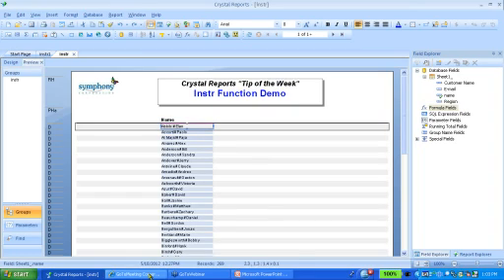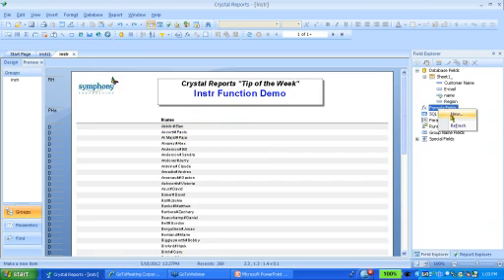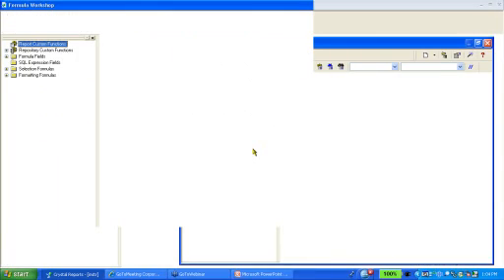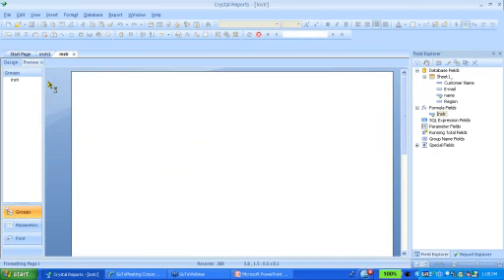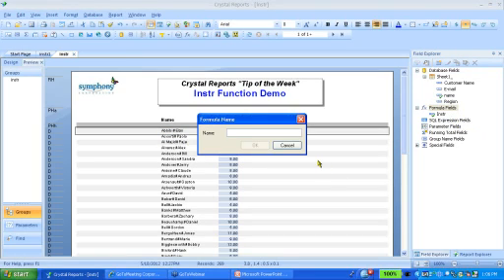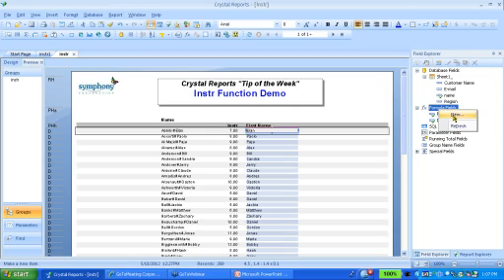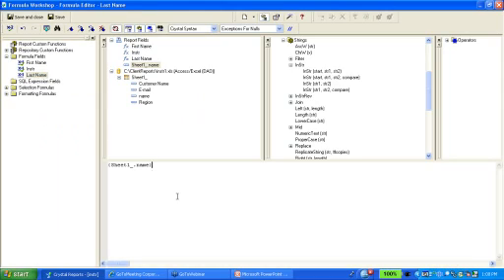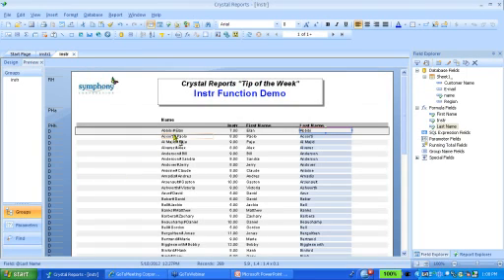Crystal Reports Tip of the Week - Using INSTR the instring function.wmv